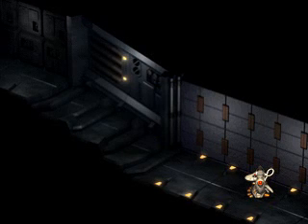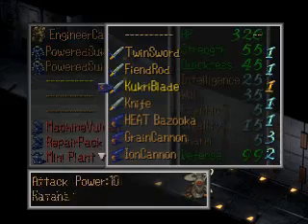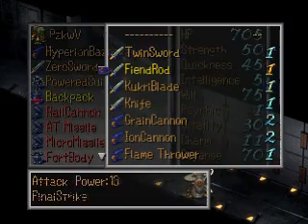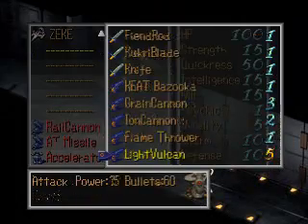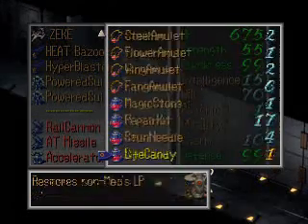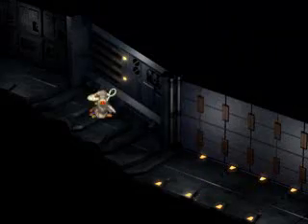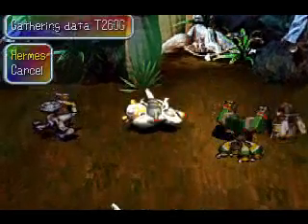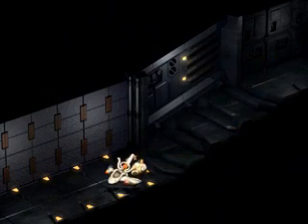Let's play Saga frontier T260G 35